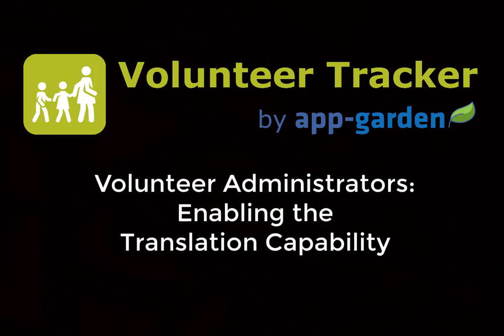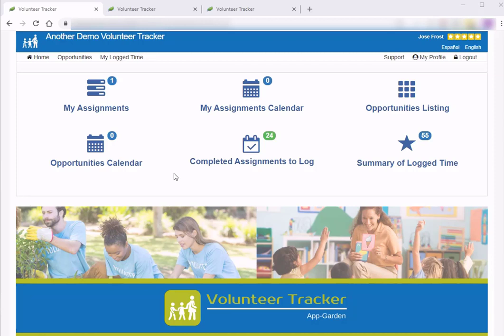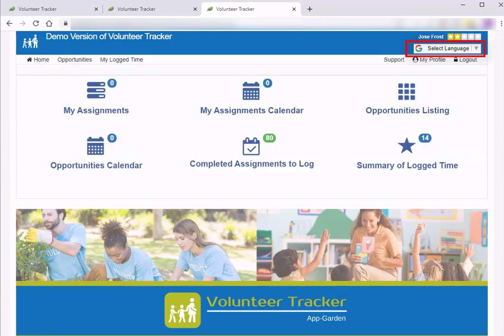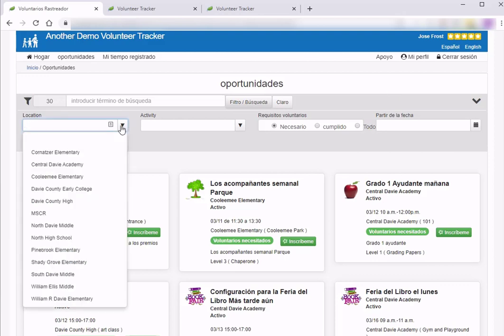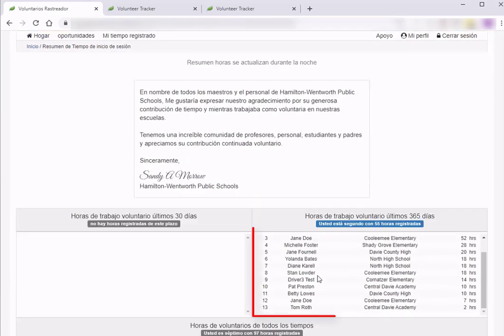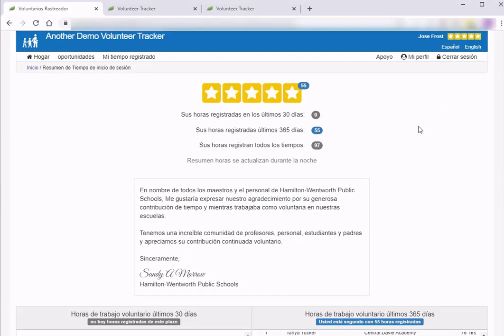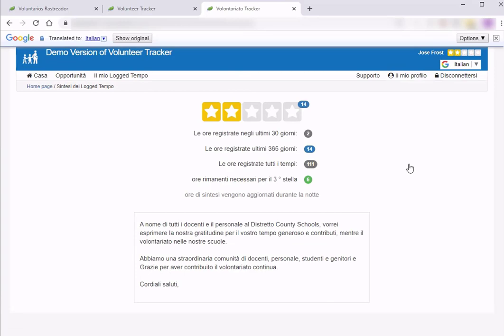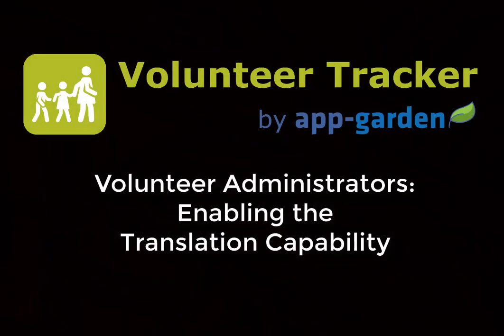Volunteer Administrators: Enabling the Translation Capability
Volunteer Tracker makes it easy to reach a wide variety of volunteers with the translation capability. Start with one language or use Google's translator for more diverse options.